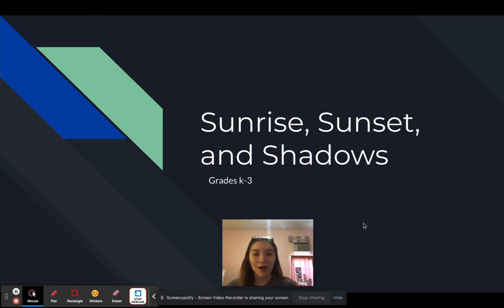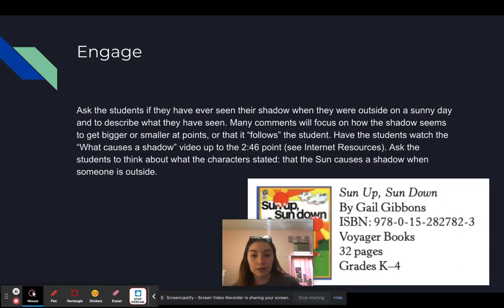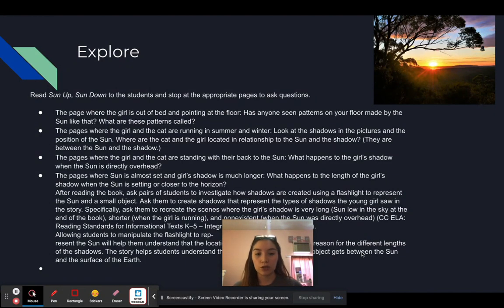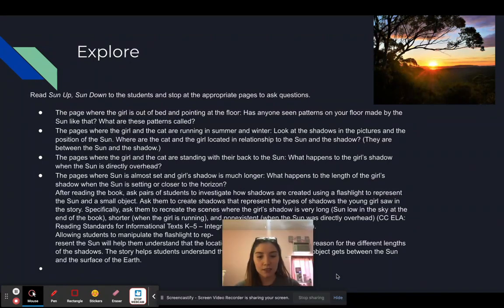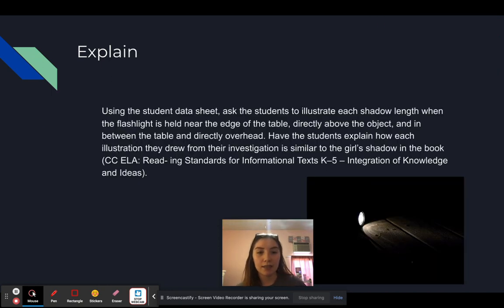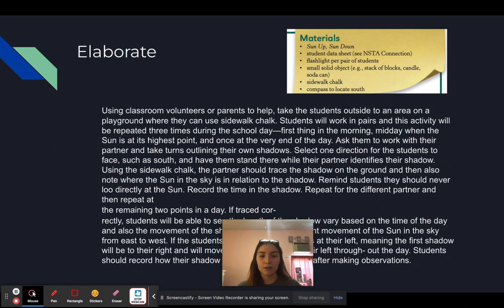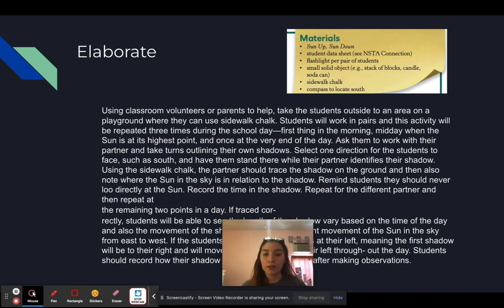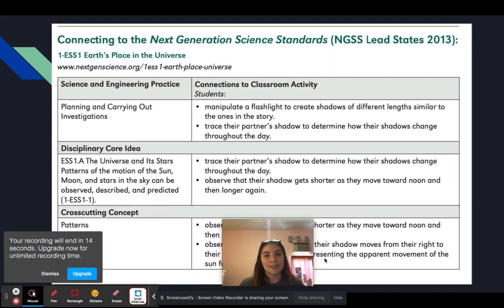Tradebook- Sun, Sunset,Shadows